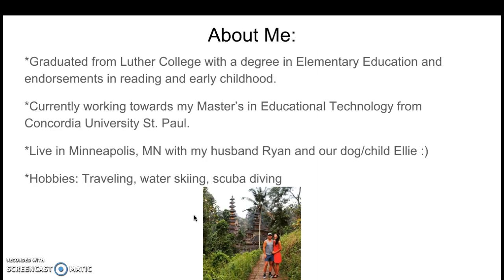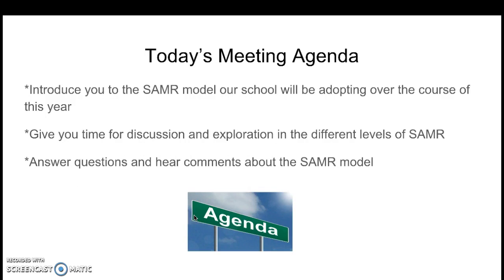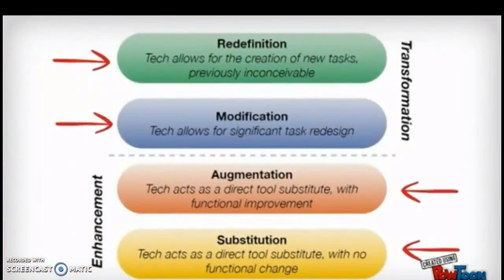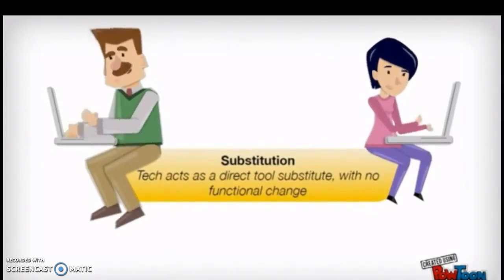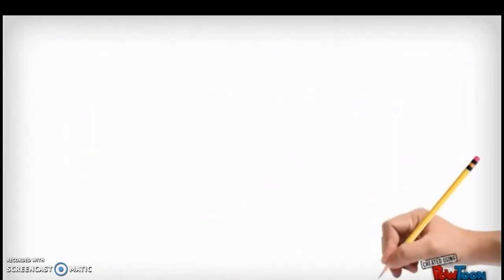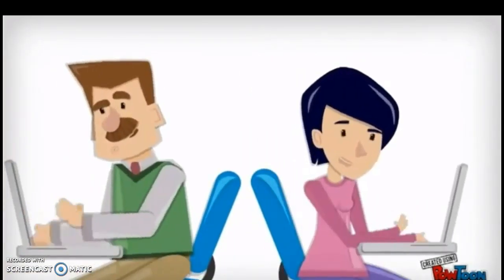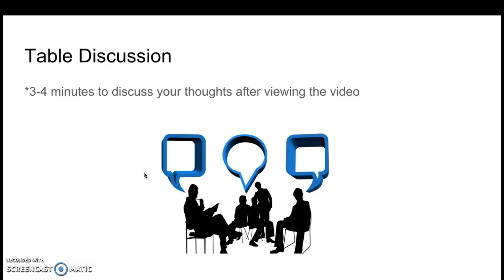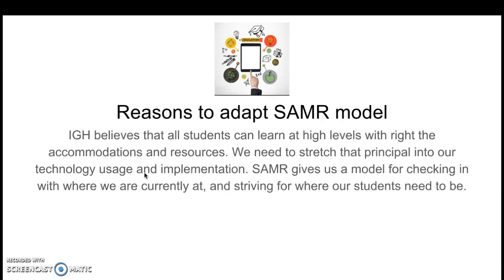Assignment 2: SAMR Model Bouslog. M